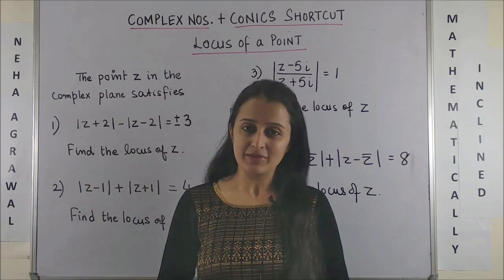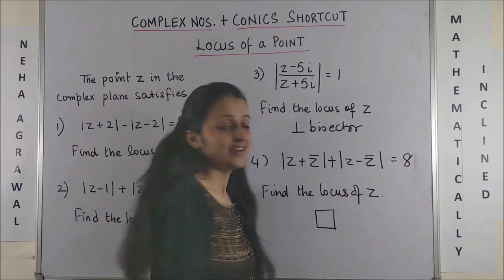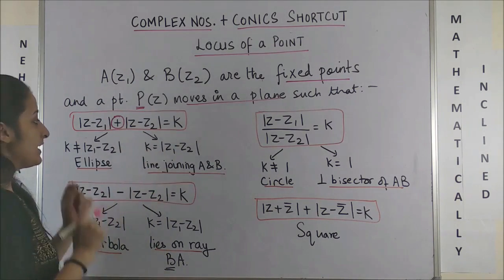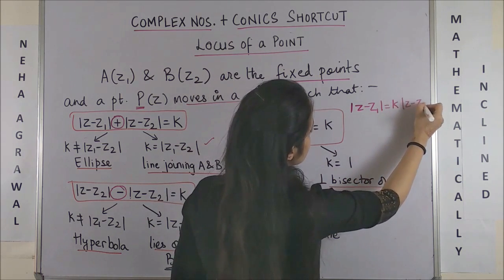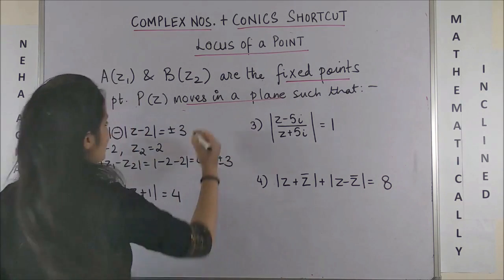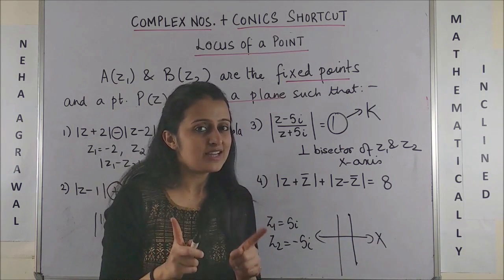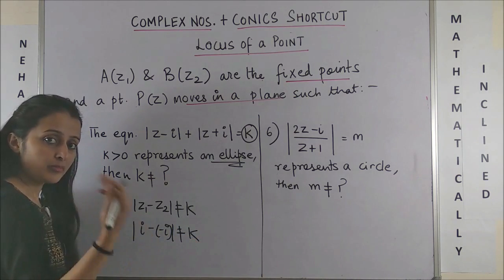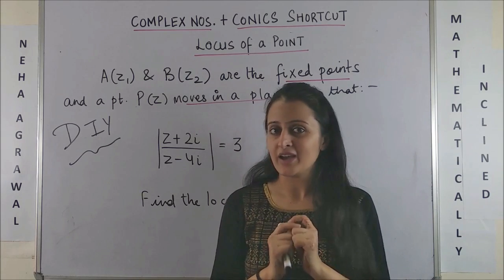COMPLEX NUMBERS TRICK- LOCUS OF A POINT/TRICK FOR JEE/NDA/NA/CETs/SSC-CGL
Find locus of a complex number in 3 seconds.
Complex Numbers + Conic sections shortcut for JEE/NDA/NA/AIRFORCE/RAILWAYS/ BANKING/SSC-CGL/MBA/GRE/SAT/CETs./Competitive exams.

(new)
📚 JEE Main 2023 : FREE JEE MATH PREPARATION

How to identify the locus of a complex equation as a Conic section.